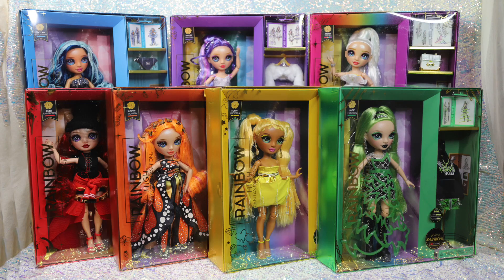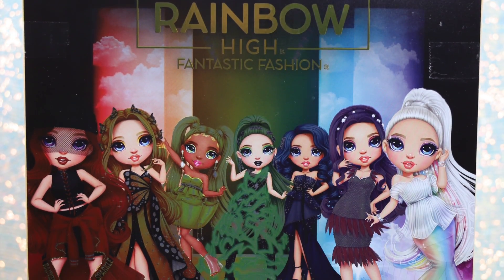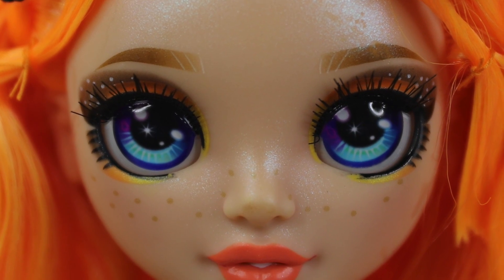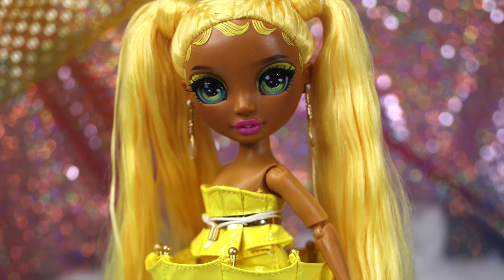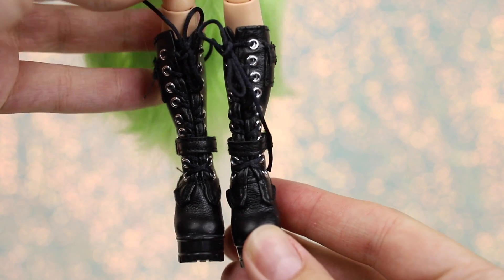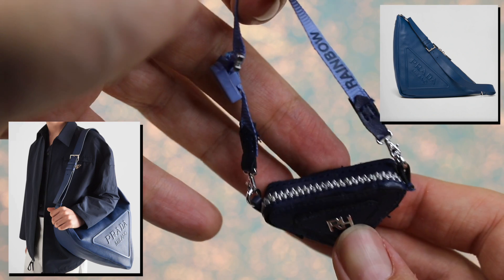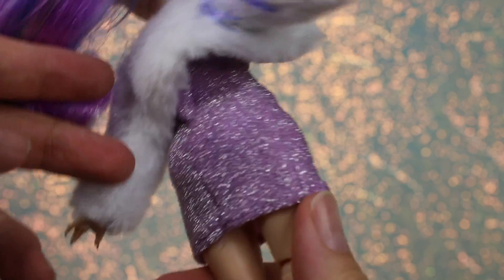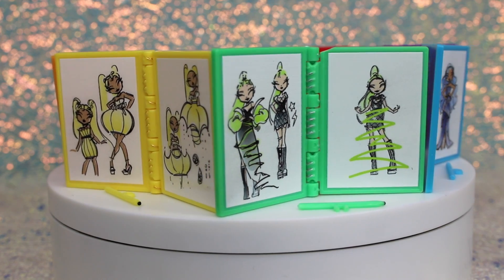Rainbow High: Fantastic Fashion (Final Runway) REVIEW of *all 7* Dolls! (Worth the 2 Year Wait?)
It's time for Rainbow High's final runway! Join us for an in-depth review of all 7 Fantastic Fashion dolls: Ruby, Poppy, Sunny, Jade, Skyler, Violet and Amaya. These fabulous looks are based on the fashions we first saw in the animated series' season 1 finale. Who wore it best? Do you have a favorite?

Clips of MGA Entertainment's Rainbow High animated series, promotional video, and Instagram content are used for reference and commentary only, as per Copyright Disclaimer under section 107 of the Copyright Act 1976, allowance is made for “fair use” for purposes such as criticism, comment, news reporting, teaching, scholarship, education and research. Intro stock footage credits